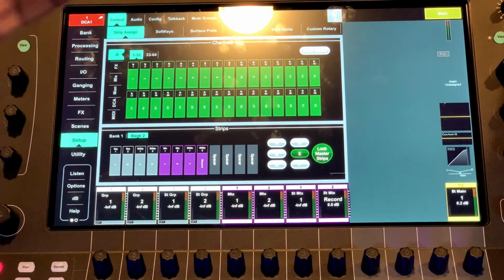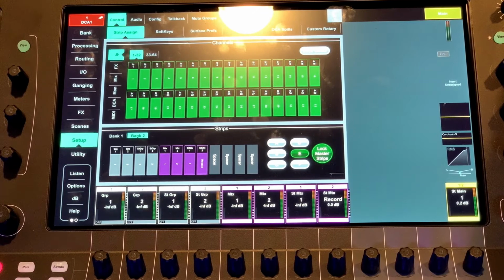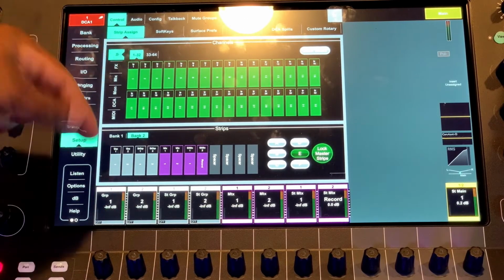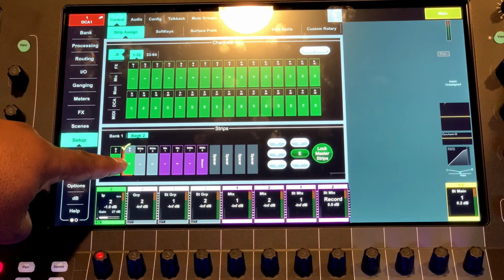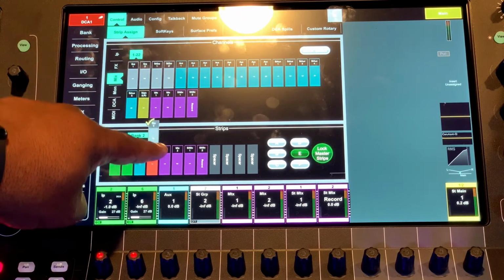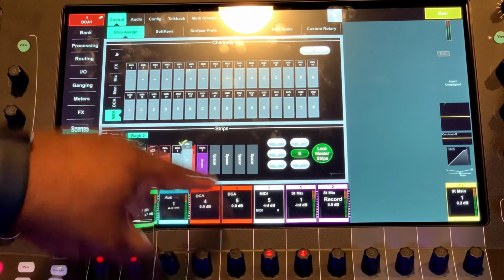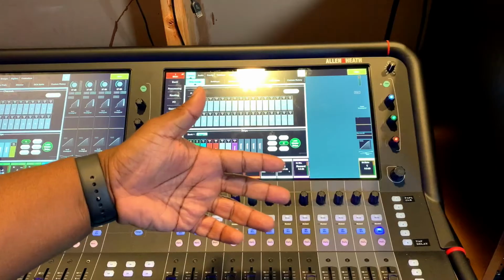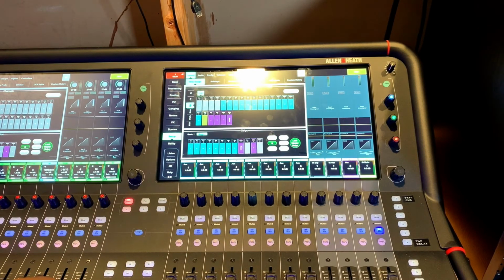Allen & Heath Avantis how to setup Custom Layers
This is a video tutorial on the Allen & Heath Avantis how to setup Custom Layers.